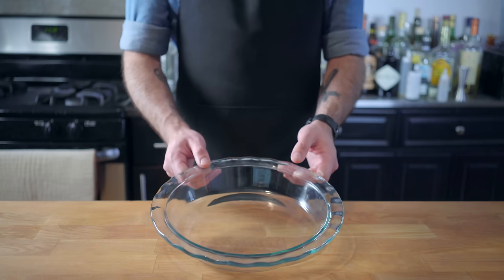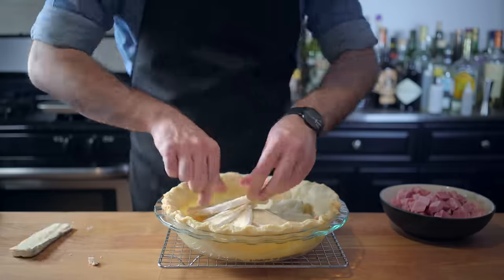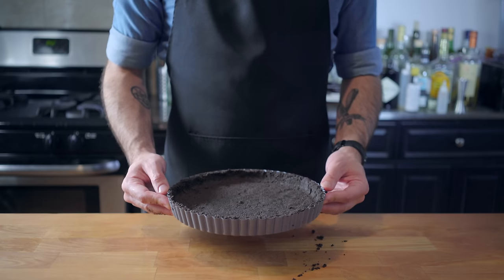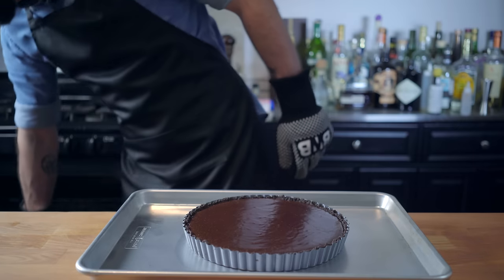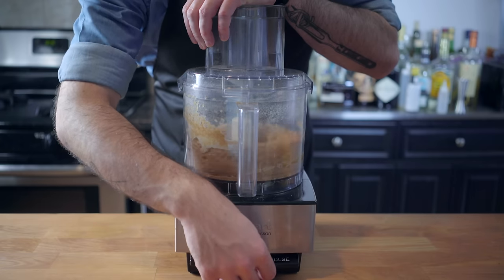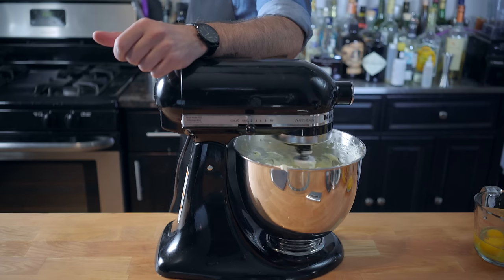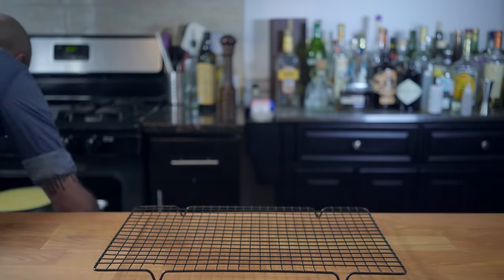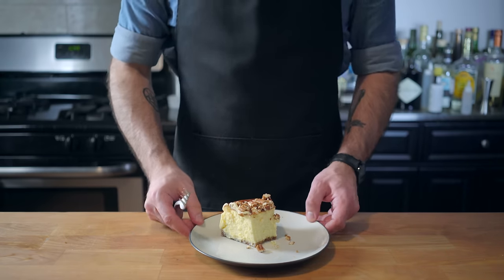Binging with Babish: Pies from Waitress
Jenna Hunterson is excels in many arenas: making pies, coming up with sentence-long names for said pies, customer service, and wrangling her downright horrible husband.  But mostly pies.  Follow along this week as we recreate three of her superlative sweets, and support the foundation established in memory of the film's writer, director, and co-star.

First episode out the new BwB kitchen drops May 22nd!